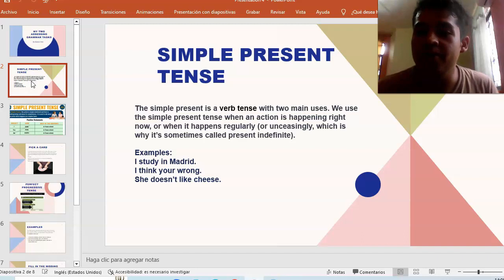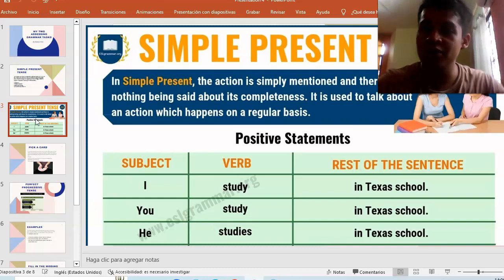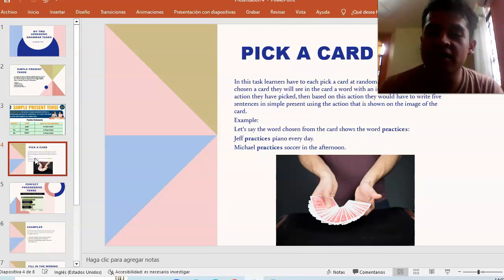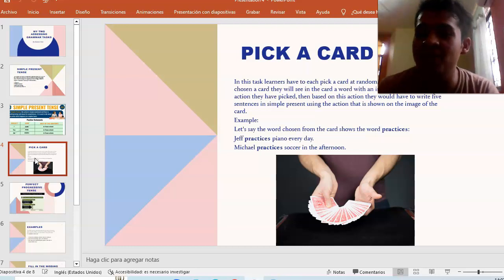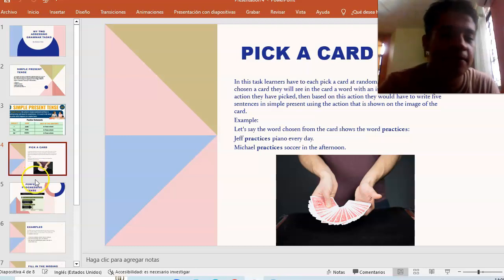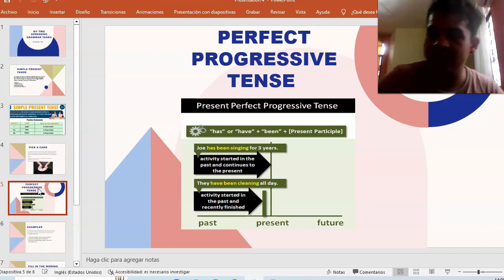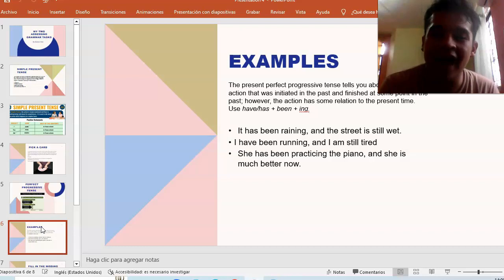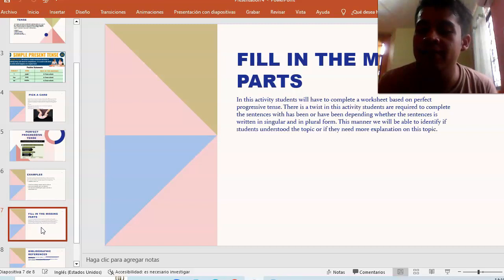Oral presentation of my two tasks that I have designed for asessing Grammar